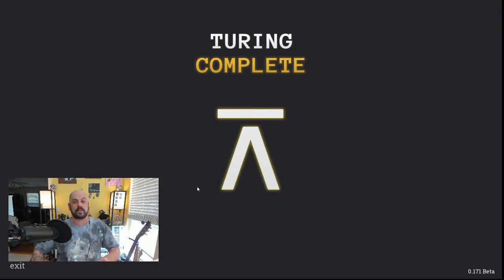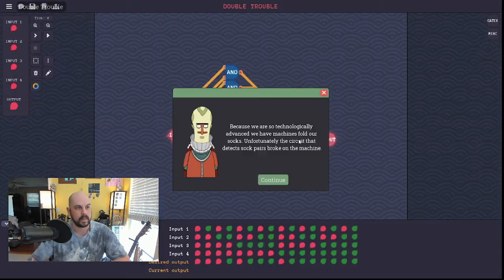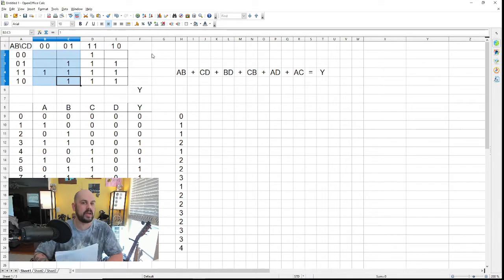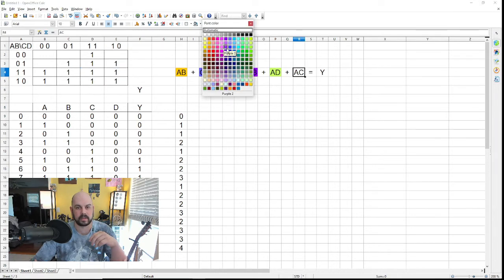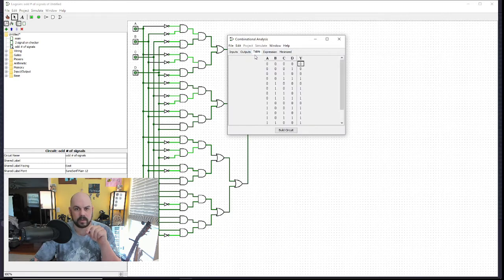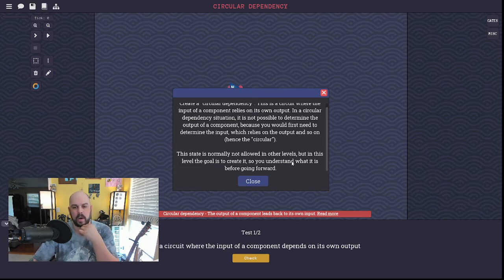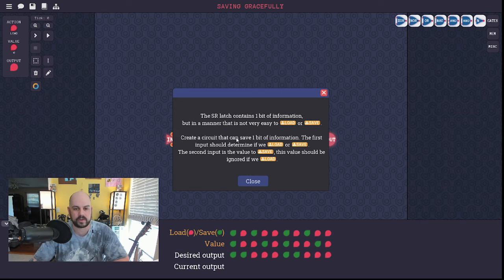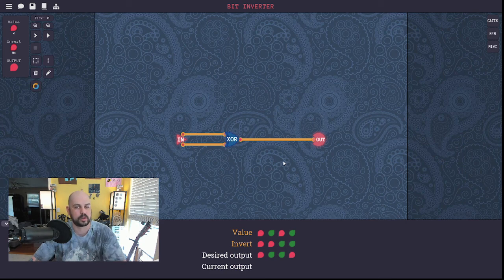Turing Complete Episode 2: Lets Do Some Arithmetic and Gain Some Memory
In this challenging puzzle game, you build a computer from scratch and program it. It is a journey through the layers of abstractions of the computer. The game begins when you are abducted by aliens who are testing your intelligence, and from here a lighthearted sci-fi plot evolves.

ARITHMETIC SECTION:

00:41
Binary Racer
5:39
Double Trouble
7:07
Discussion on Truth Tables and Karnaugh Mapping
19:51
Odd Number of Signals

MEMORY SECTION:

25:53
Circular Dependency
28:10
Tangled Gates
31:40
Saving Gracefully
37:05
Bit Inverter

MUSIC STUFF AND BITS